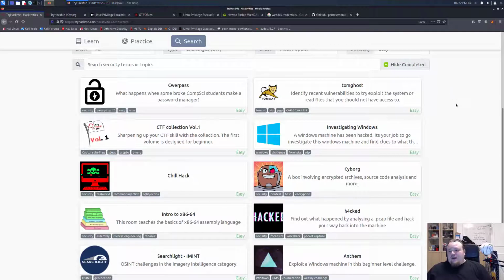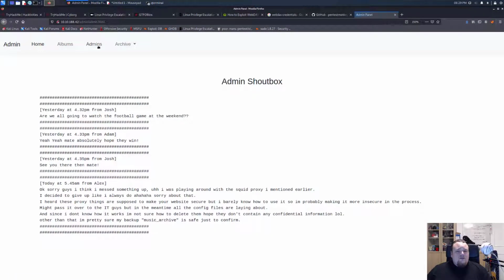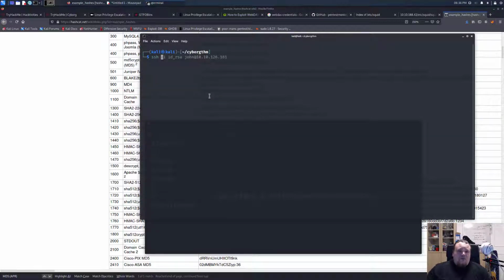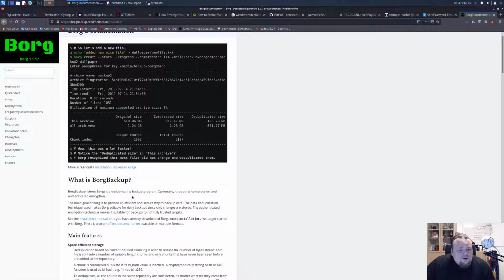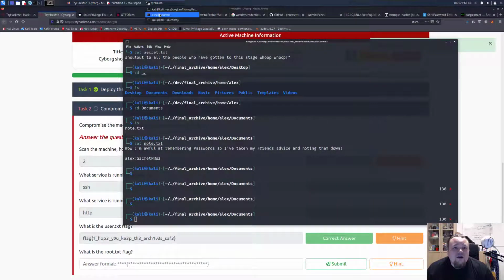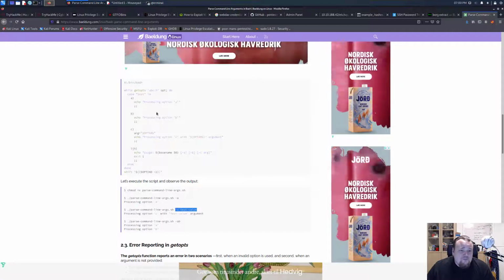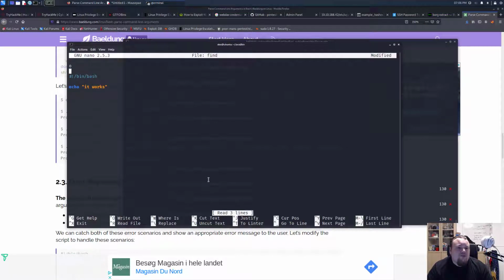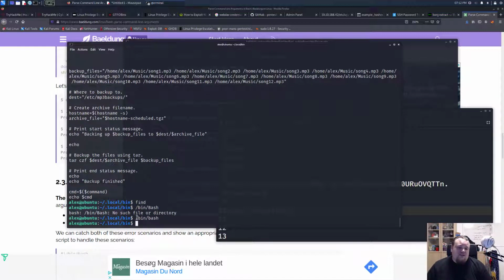TryHackMe! Room: Cyborg CTF - walkthrough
Todays room was Cyborg that i found on TryHackMe. It was for sure an interesting room a bit stressed at the end, but I feel i rounded it all up by explaining another way to exploit the system if the root account was active.